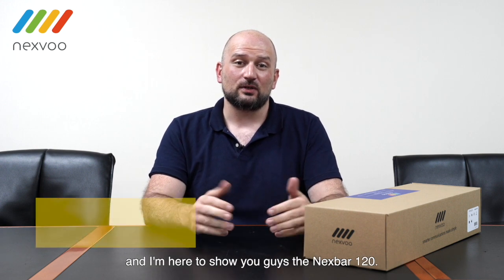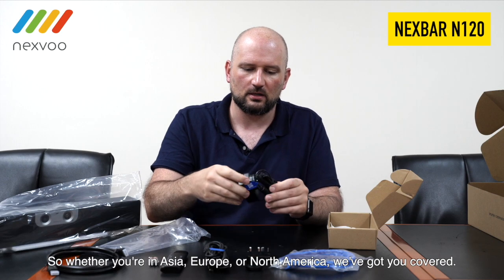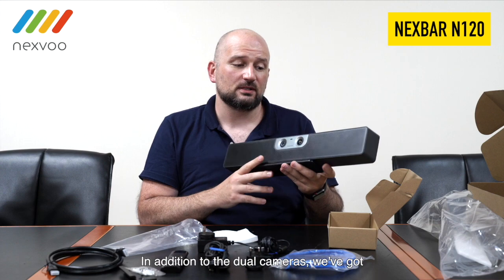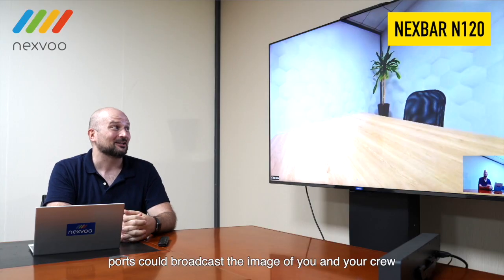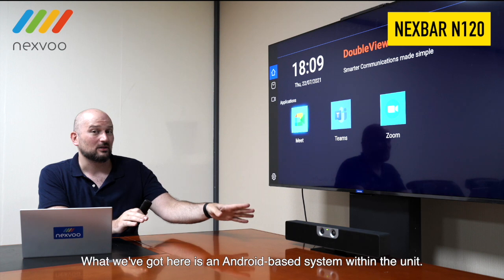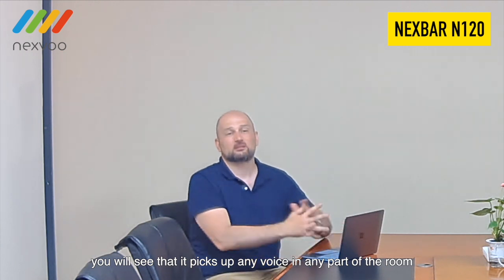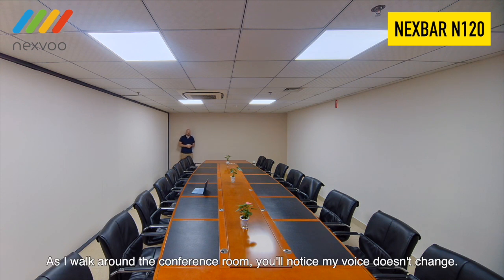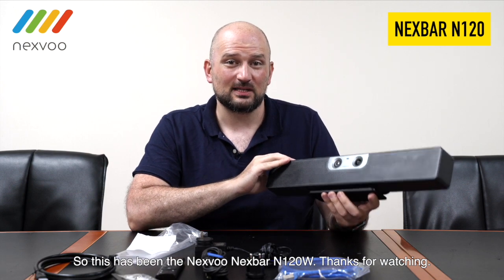4K UHD AI-Powered Dual-Cam Video Conference Bar Demo| Nexvoo N120 Unboxing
Nexvoo's new generation of large to medium-sized meeting room video device DoubleView N120, using a combination of 4K UHD ultra-wide-angle lens and telephoto lens, dual-camera collaboration, taking into account the panoramic view and detail presentation of the meeting room. DoubleView N120 has two versions, N120U with USB connections and N120W with built-in Android 10.0 system.

Key features👊：
- 4K UHD Dual camera system and 120° Ultra-Wide-Angle Lens
- Multiple AI smart technologies: sound source location and voice tracking, automatic adjustment of framing size
- Powerful audio pickup and AI noise reduction
- Compatible with Barco ClickShare and most video conference applications